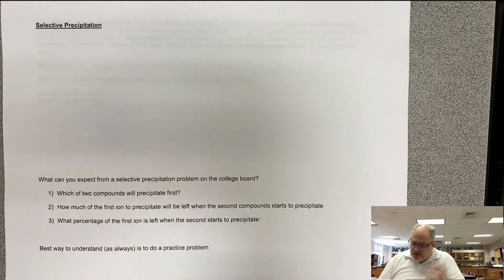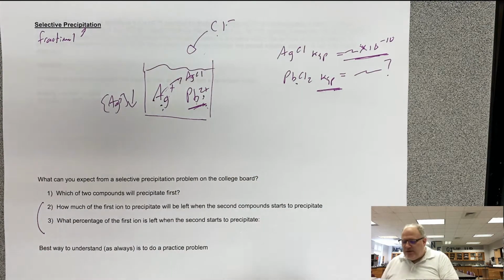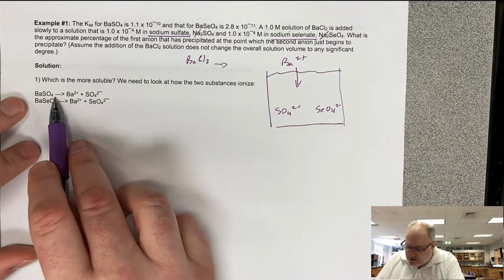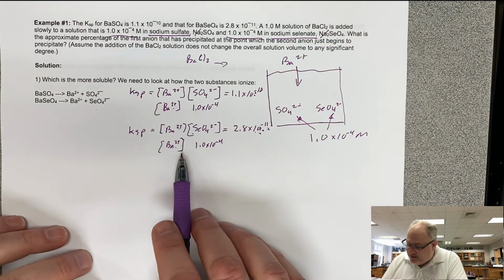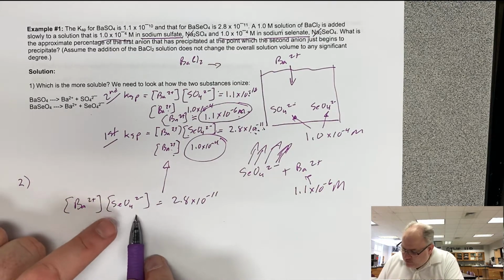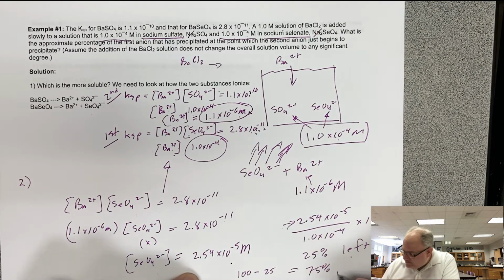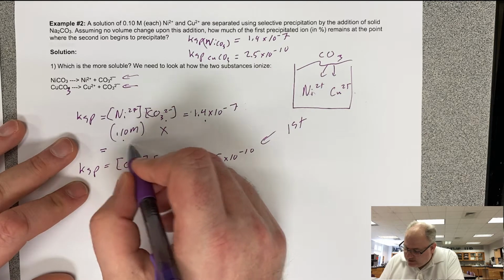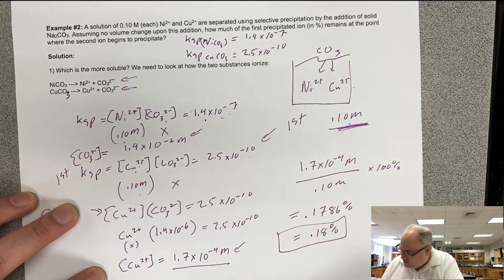Selective precipitation problems top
How to do a selective precipitation problem